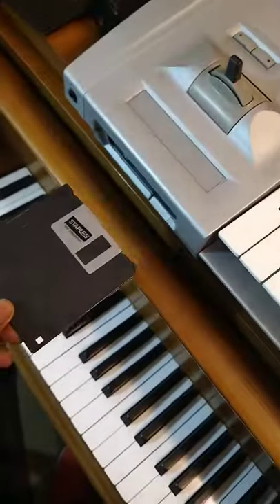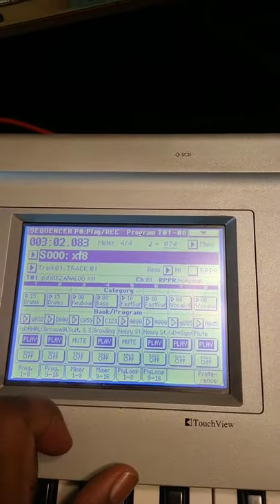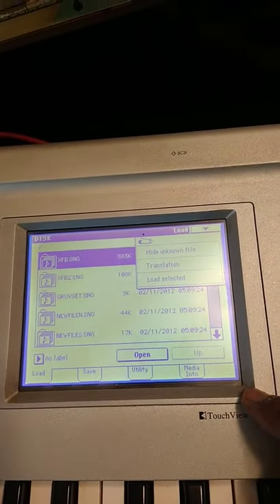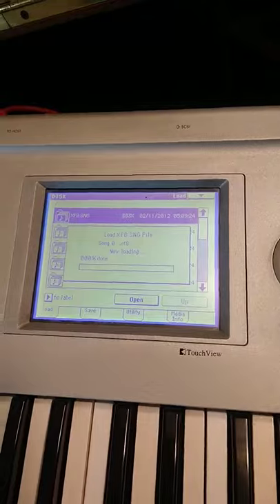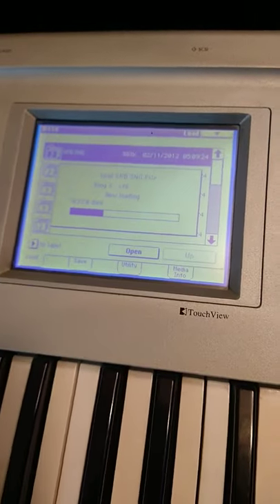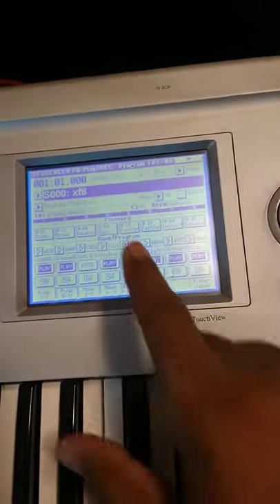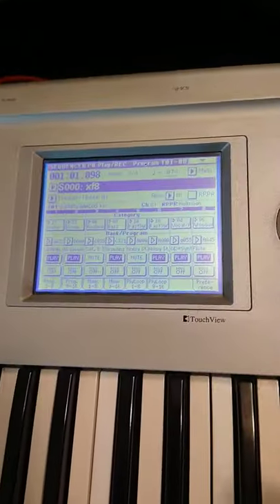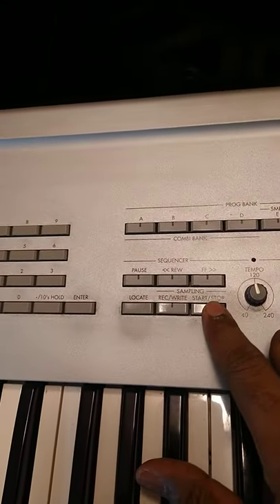Using Floppy 💾 Disk with a KORG Triton Keyboard 🎹